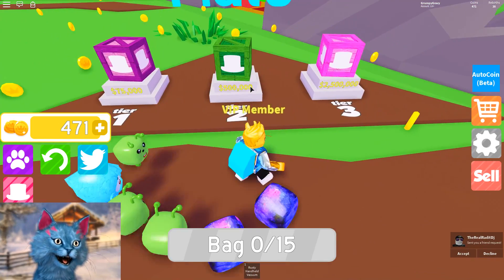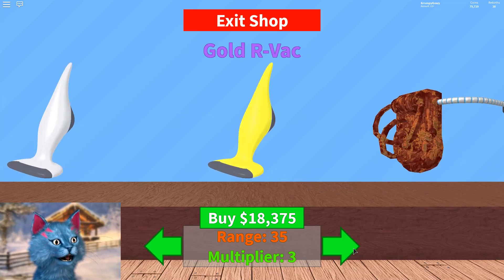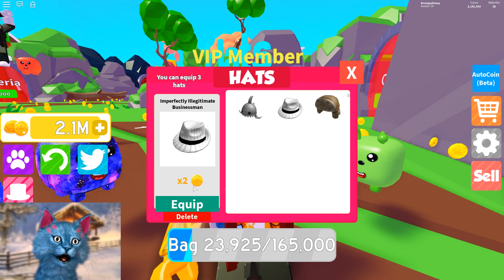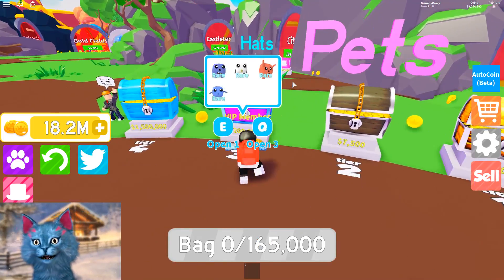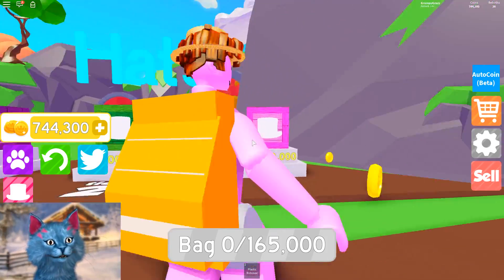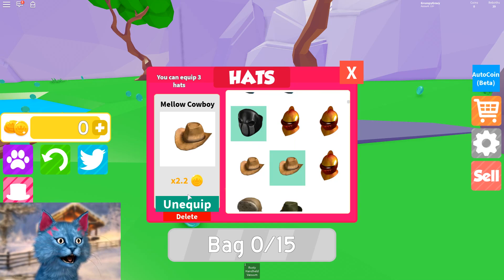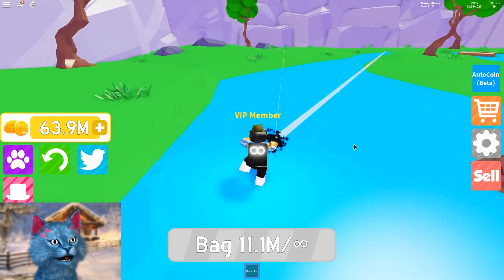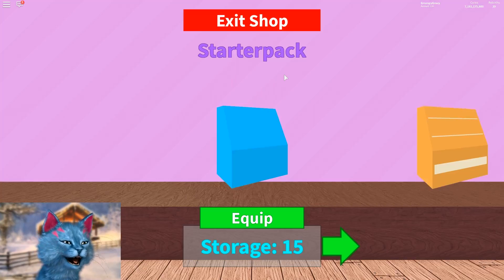Buying The Tier 4 Hat Crate In Roblox Vacuum Simulator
⭐Use my Star Code: Gravy

Gravycatman